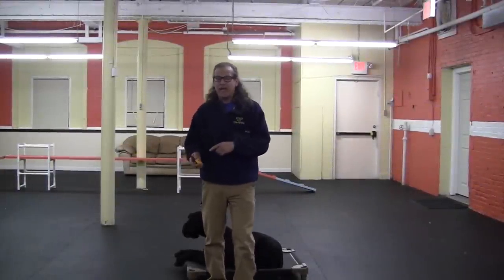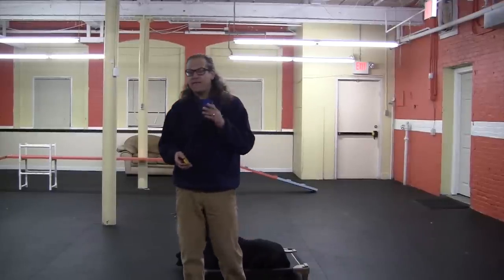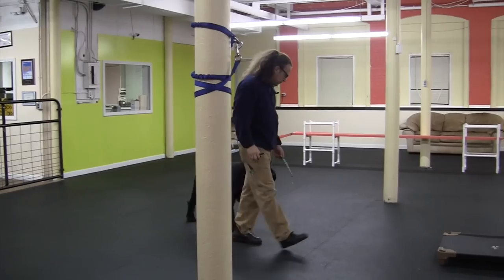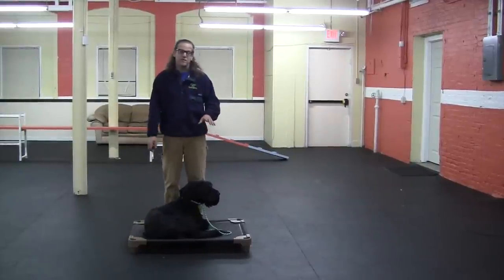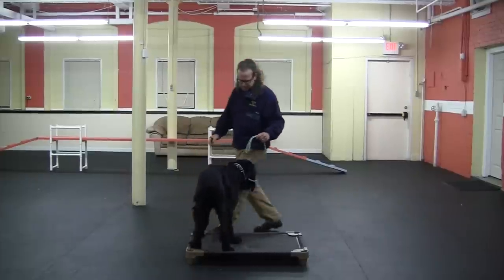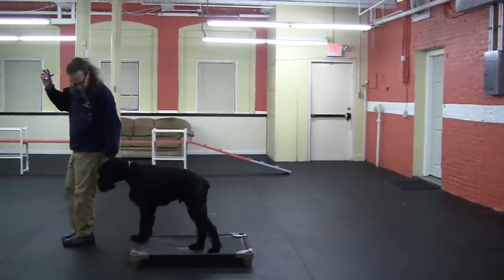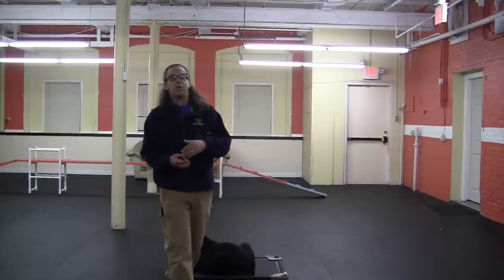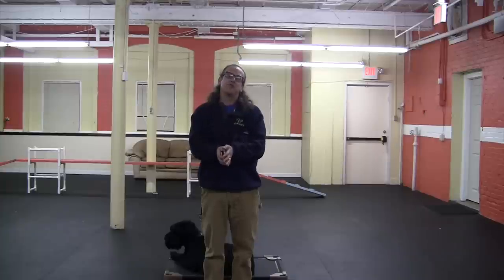How To Dog Training Remote Collar Place Command DIY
with so many folks struggling with training I will continue to teach and show easy to follow remote collar videos as well as other training videos on some of my training techniques, we have many ways of teaching Place and this is just one of them. We find it easy to follow, and easy to get results.
Solid K9 Training offers board and train services for all breeds, and ages. Board and train is primarily for dog behavior modification because doing so, produces fantastically behaved obedient dogs. Solid K9 Training offers both private classes and Board and Train services for dog training and behavior modification. Solid K9 Training teaches basic obedience such as proper leash walking, sit, down and come to puppies (puppy development) and adult dogs alike.

Jeff Gellman
Solid K9 Training

FOLLOW ME
Web